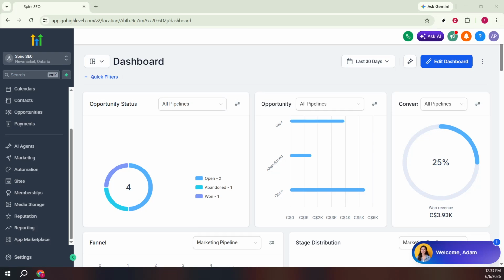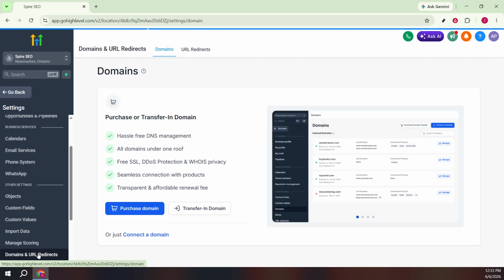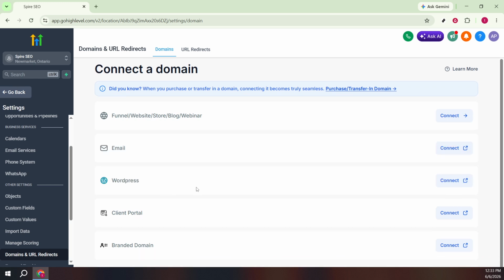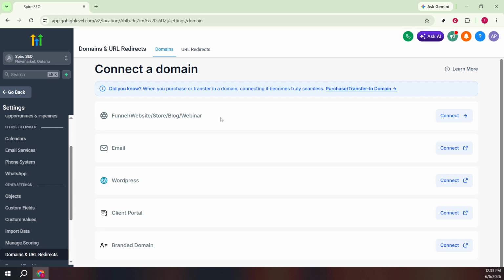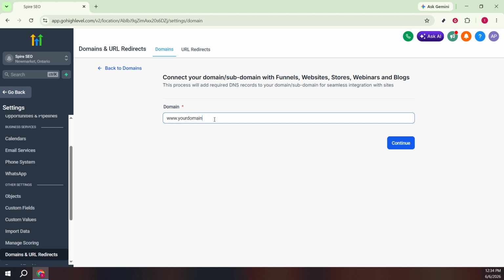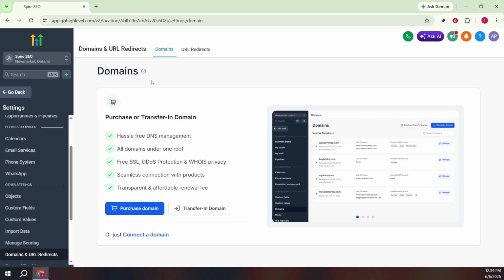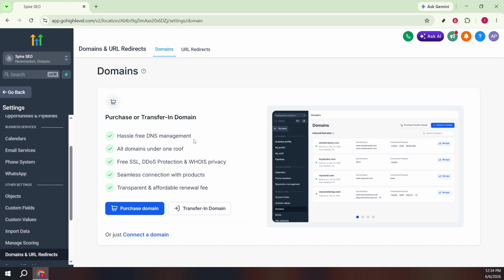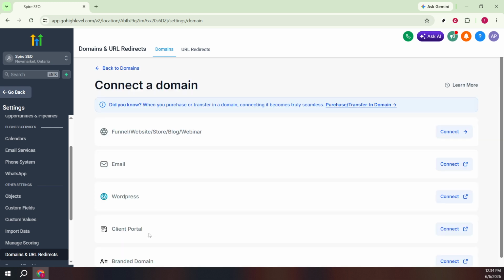How To Connect Wix Domain To GoHighLevel [2026 Guide]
How To Connect Wix Domain To GoHighLevel